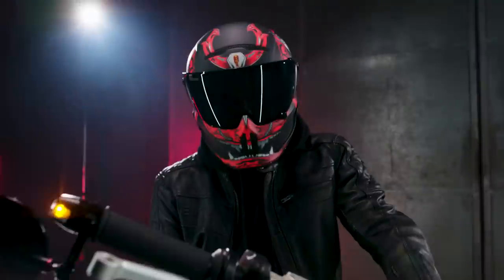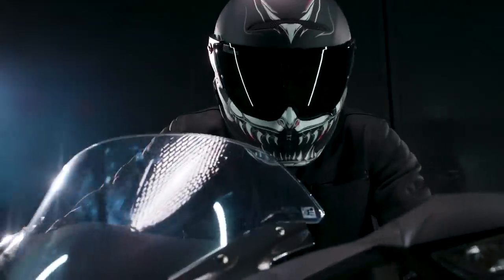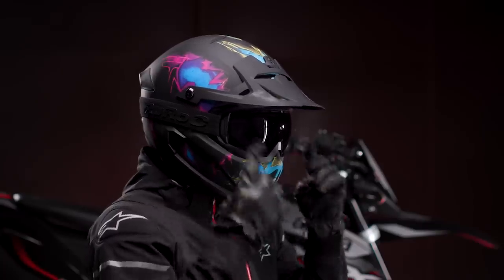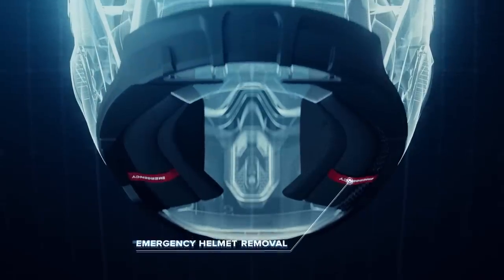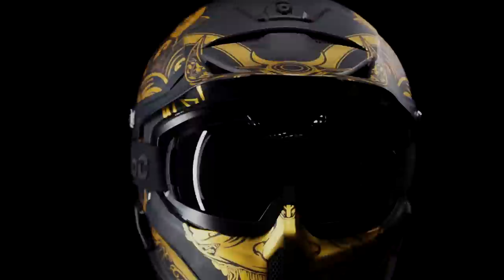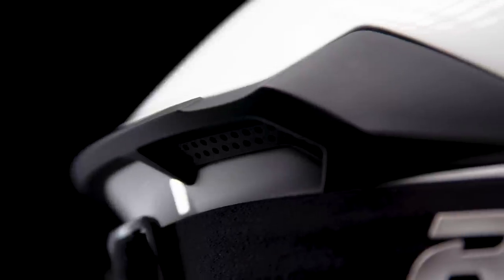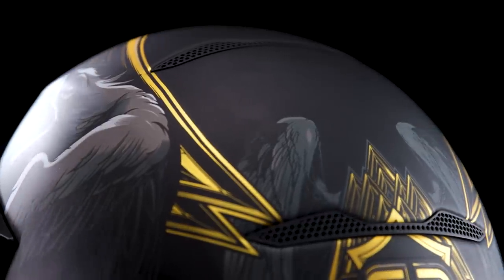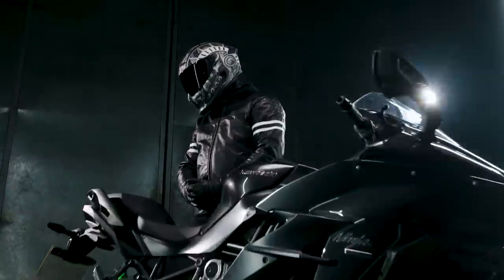Everything You Need To Know about Drop II!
The brand new Berserker joins forces with 4 new Atlas 2.0 colourways. Every helmet, every feature & every key date. Rolled up into one EPIC video!

Pre-Register to be one step ahead on launch night... head over NOW!